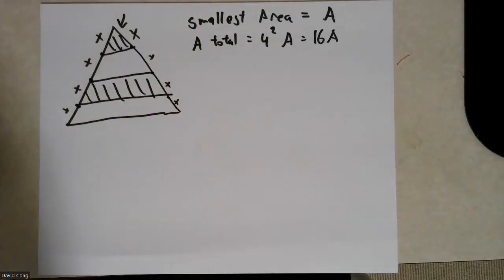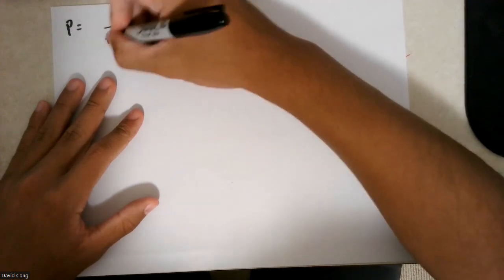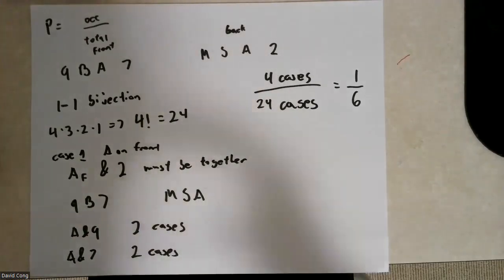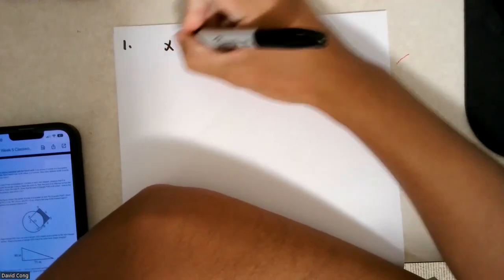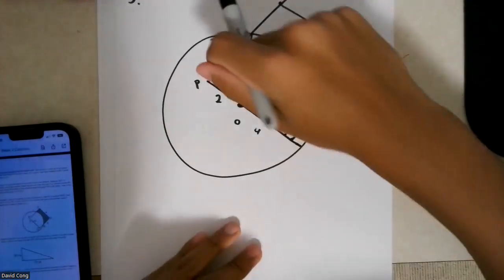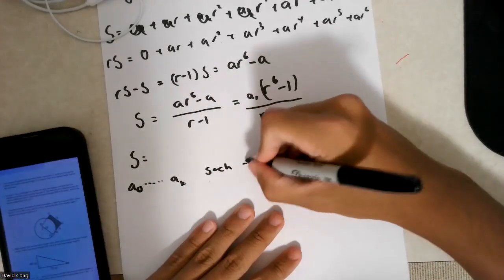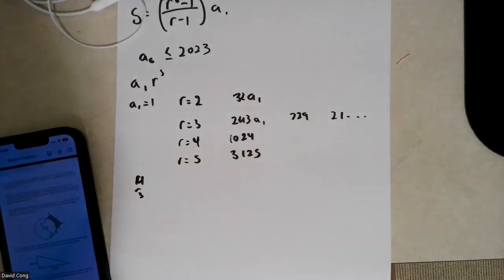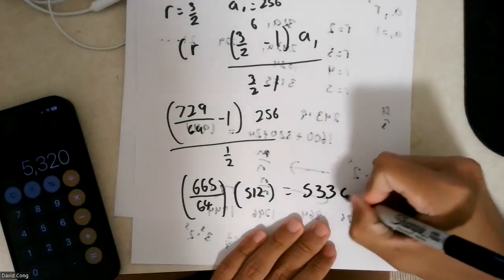AMC 8 Week 5